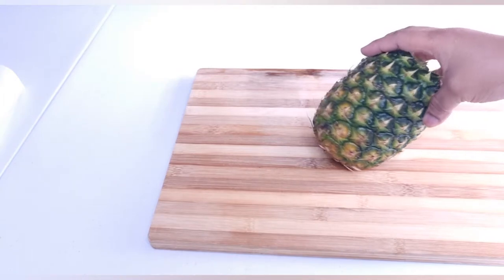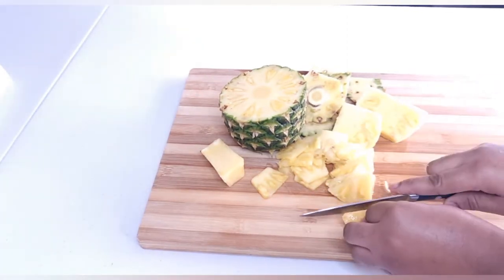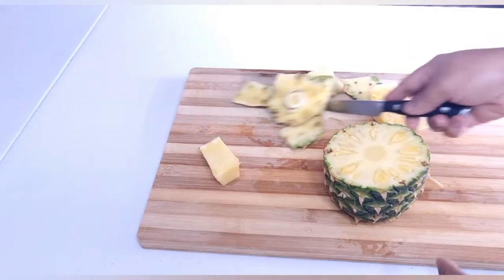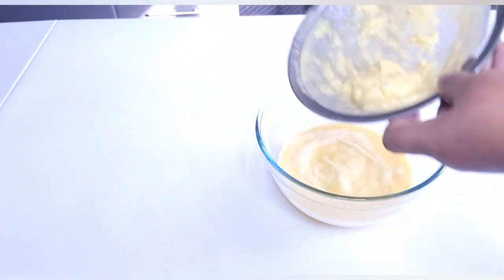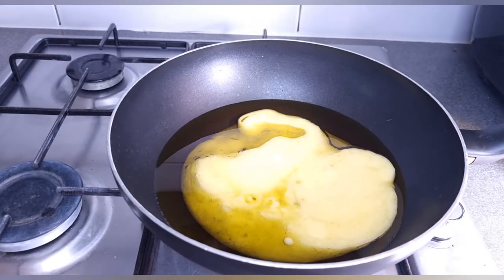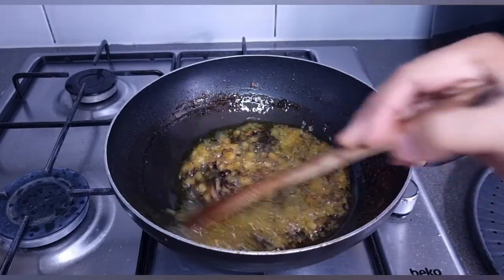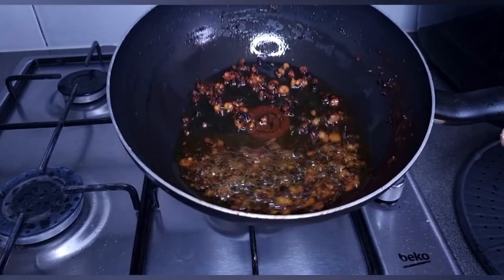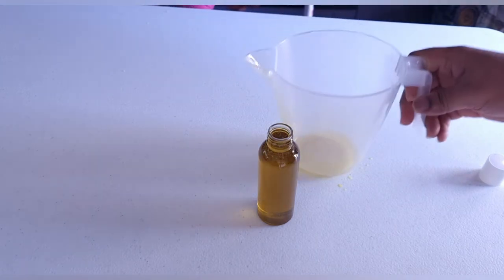Two Ways To Make Pineapple Oil At Home/ pineapple Oil For Hair & Skin.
Hello everyone, in today's video I will show you how to make pineapple oil for hairandskinat home. please stay toned and continue watching.